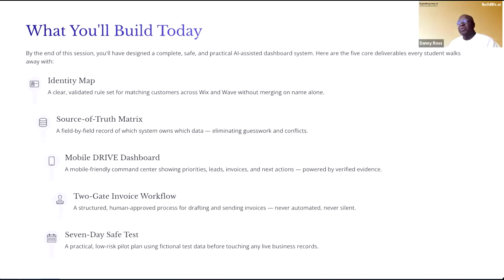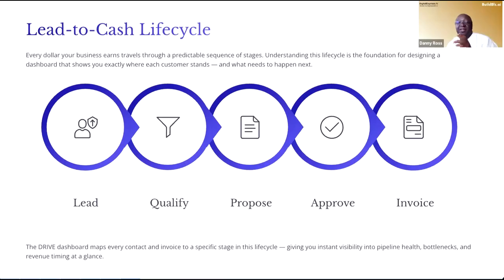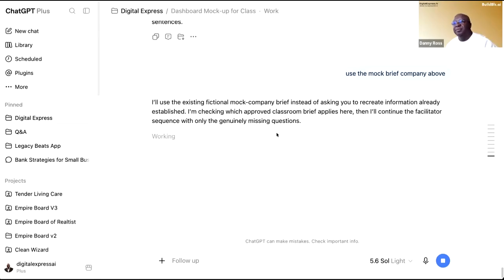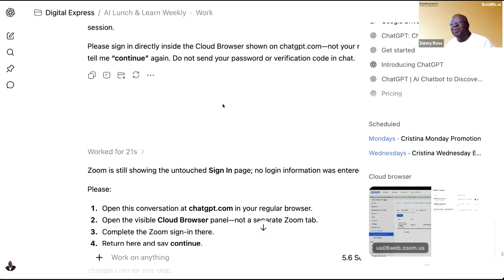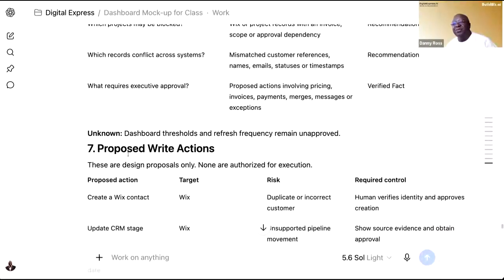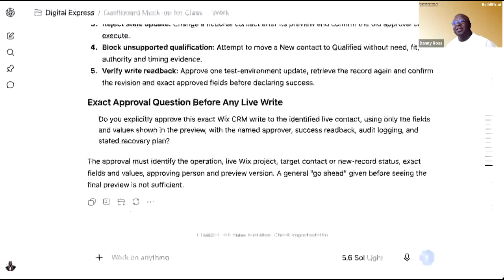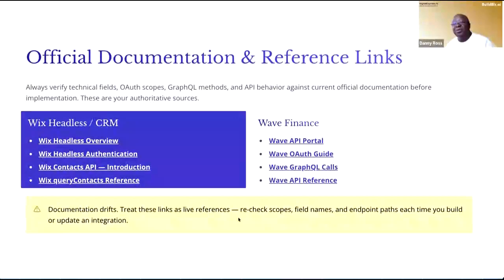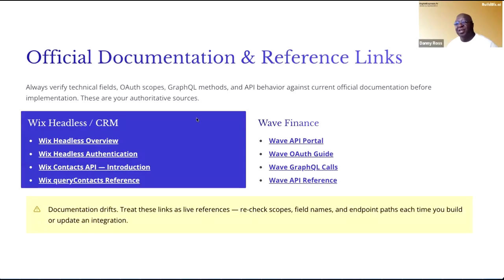ChatGPT 5 6 Work Build a CRM + Finance Dashboard with Wix & Wave Download My Prompts - 8-19-26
ChatGPT 5.6 Work: Build a CRM + Finance Dashboard with Wix & Wave | Download My Prompts

Discover how to use ChatGPT Work, powered by GPT-5.6, to build a CRM and finance dashboard for your small or medium-sized business using Wix Headless and Wave.
In this hands-on AI Lunch & Learn, Danny Ross demonstrates how to connect CRM follow-up, customer identity, basic accounting, and invoicing into one practical DRIVE Finance + CRM command center. The best part? I’ve included the complete Magic Demo Prompts and enhanced visual workbook that guide you through the entire build. Download the workbook, copy the prompts into ChatGPT Work, and adapt the system without giving AI uncontrolled access to customer or financial records.
You’ll learn how to:
• Use Wix Headless for contacts, stages, owners, and follow-up
• Use Wave as the accounting and invoicing system of record
• Match Wix contacts to Wave customers without merging by name alone
• Build a mobile CRM and finance dashboard
• Separate verified facts, inferences, recommendations, and unknowns
• Prepare a draft invoice with customer, product, price, tax, currency, and due-date validation
• Use separate approvals for invoice creation and sending
• Design low-risk alerts, reconciliation, and draft preparation
• Test with fictional data before using live information
The DRIVE Framework:
DEPLOY: Priorities, approvals, tasks, and decisions
REACH: Leads, contacts, proposals, and follow-up
IMPLEMENT: Customer setup, deliverables, and invoice preparation
VALIDATE: Invoice status, receivables, identity conflicts, risks, and evidence
EXPAND: Retention, referrals, offers, and the next best action
Designed for small-business owners, consultants, entrepreneurs, agencies, bookkeepers, and teams that want practical CRM and invoicing visibility without replacing accounting or building complicated software.
Important: This lesson uses fictional demonstration data. Keep credentials private, verify financial information in Wave, and require human approval before changing CRM records, creating or sending invoices, recording payments, or making customer commitments.

00:00 Welcome and Goals
02:43 Why Integrations Matter
03:26 Source of Truth Setup
07:03 AI Oversight Rules
07:54 Lead to Cash Workflow
10:01 Prompts and Workbook
11:27 Running the First Prompt
19:34 Browser Automation Demo
26:51 Workflow and Testing Plan
30:41 Email Batch Lessons
37:57 Failure Modes and Two Gate
41:49 Dashboard Walkthrough
47:34 Wrap Up and Homework